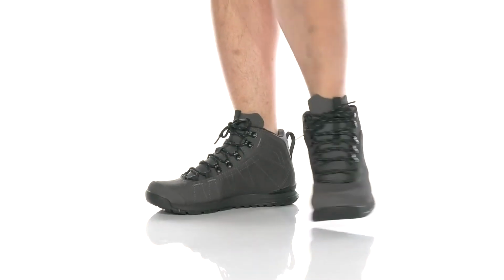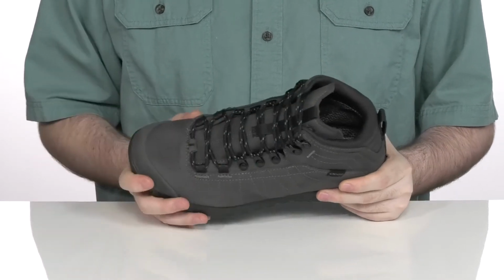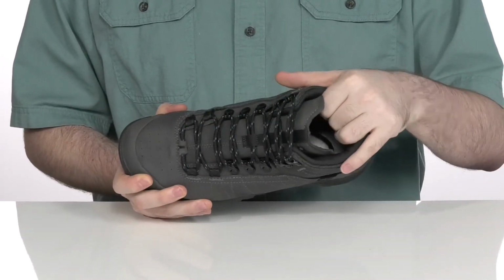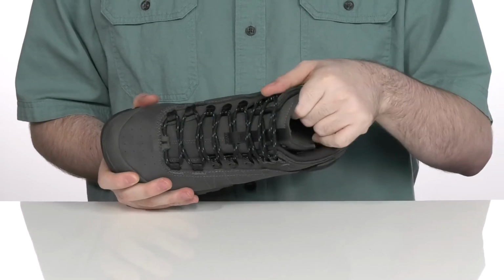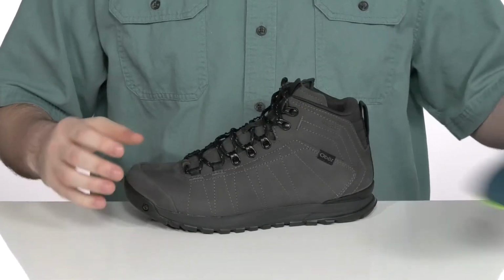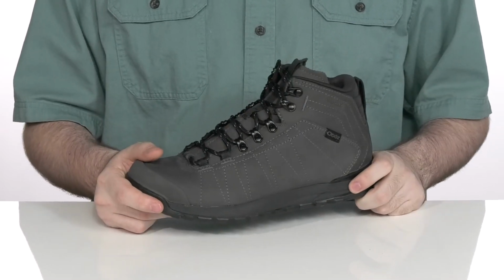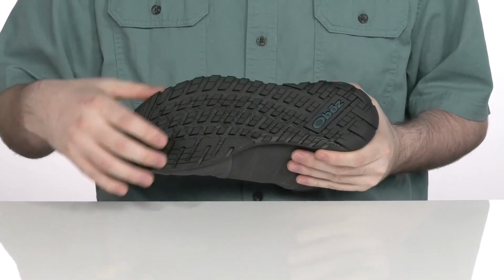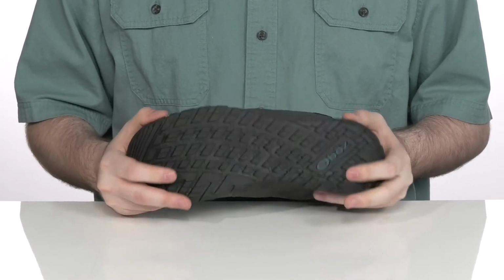Oboz Bozeman Mid Leather B-DRY SKU: 9526663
The Oboz&reg; Bozeman Mid Leather B-DRY is inspired by the mountain lifestyle, this supportive trail shoe for women brings all-day comfort and refined style that fits in just about anywhere.
Part of the Bozeman Collection.
Uses algae biomass which cleans and restores the environment when harvested.
Eco friendly and waterproof.
Pull tab for easy on/off access.
Foam padding placed around your ankle collar &amp; under the tongue for an incredibly comfortable fit &amp; feel.
Traditional lace closure for a secure fit.
Generously cushioned footbed for all day comfort.
Shock-absorbing lightweight midsole.
Flexible rubber traction outsole.
Arch support and deep cushioning heel cup.
Leather upper.
Lining and insole made from textile material.
Synthetic outsole.
Imported.